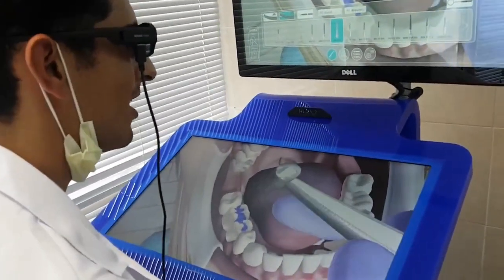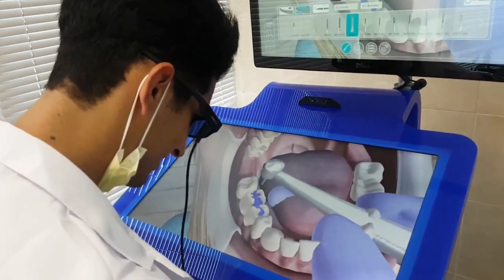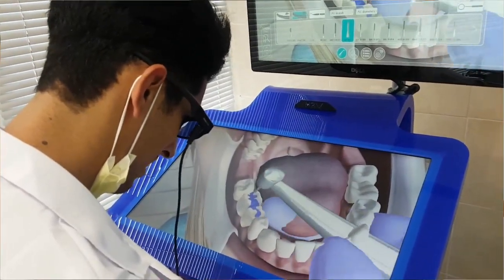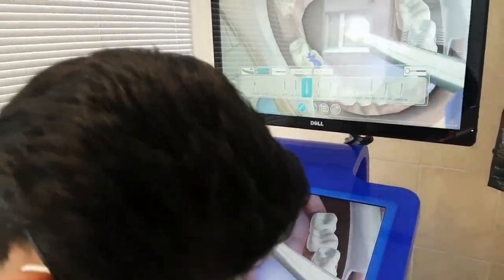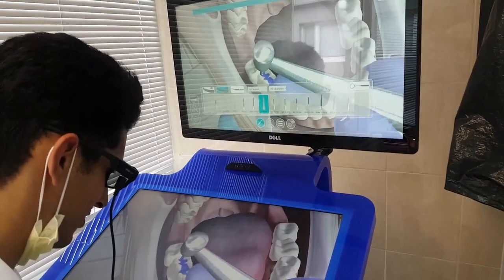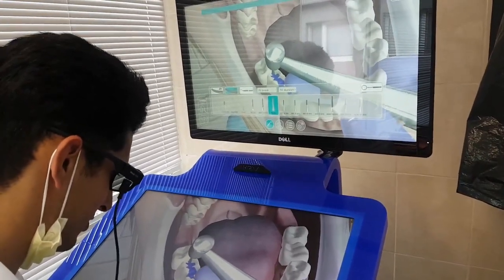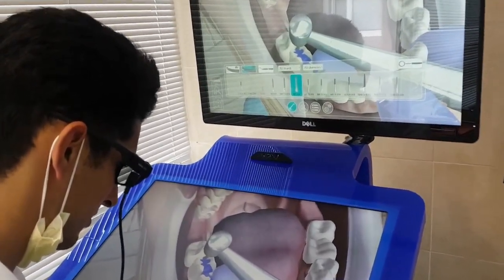What Is Third Year Of Dental School Like at plovdiv medical university ?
This video answers the question What Is Third Year Of Dental School Like ? I explain Third year of Dentistry at Plovdiv Medical University including Subjects, Exams at Plovdiv medical university, dentist QnA, Things I Learned in 2019 and tips for dental school

If You Are A Student Wanting To Apply To A European University for MEDICINE OR DENTISTRY I Highly Recommend Medconnect, you can contact them here and ask any questions you might have, they are happy to help